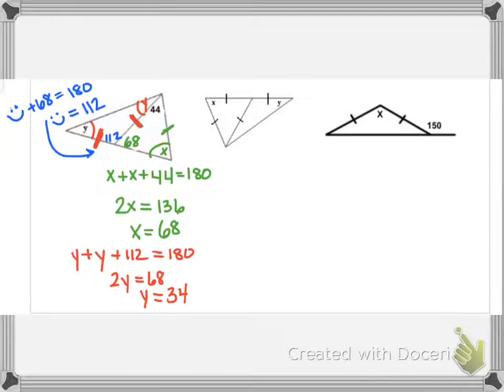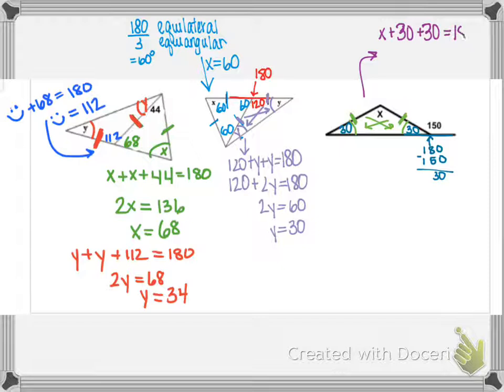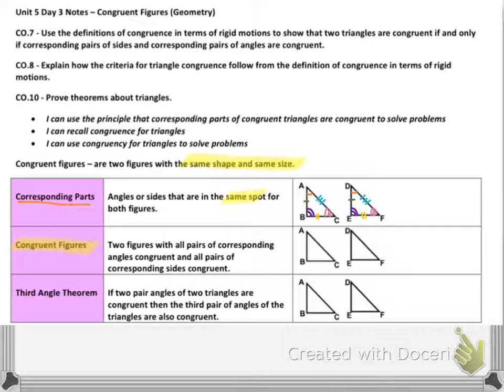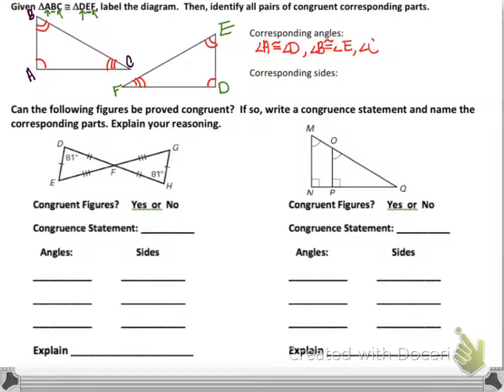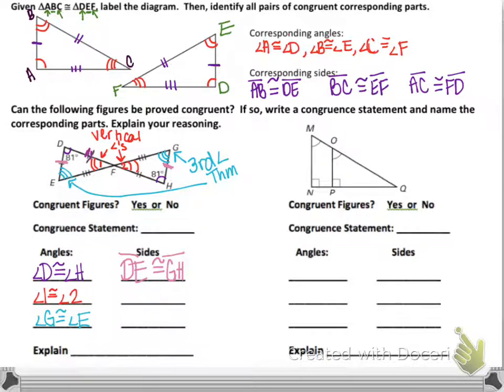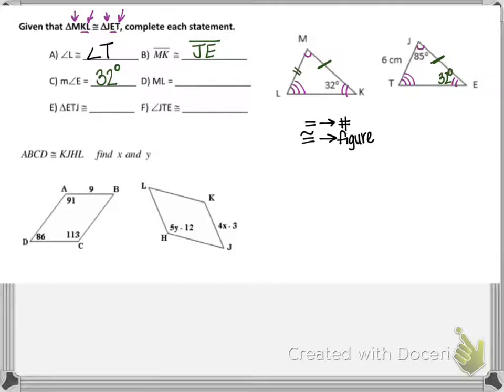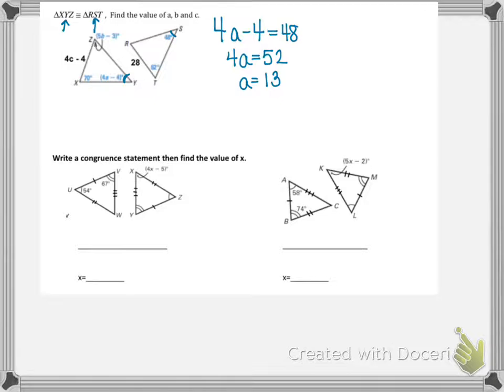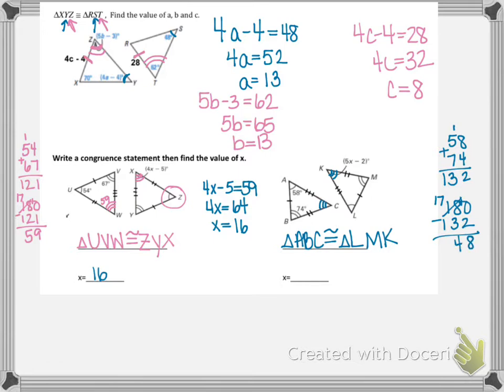Unit 5 Day 2/3